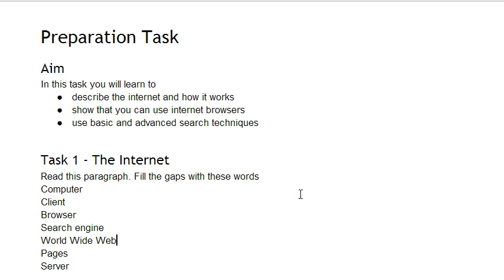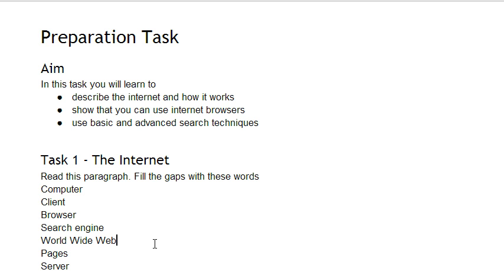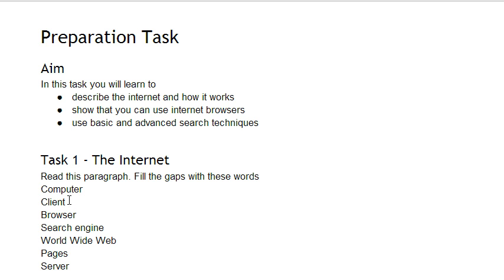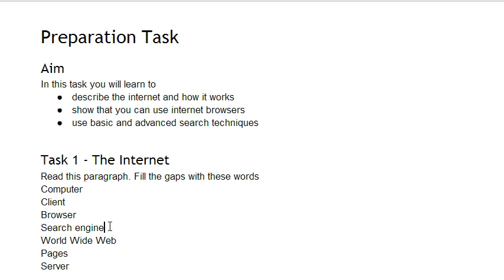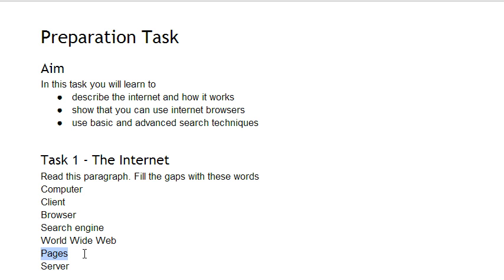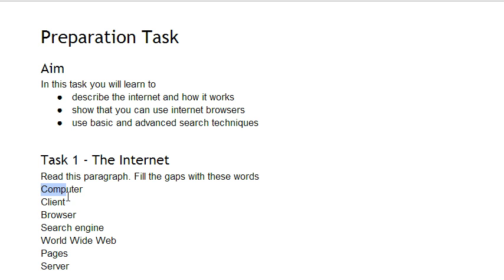How to describe the internet